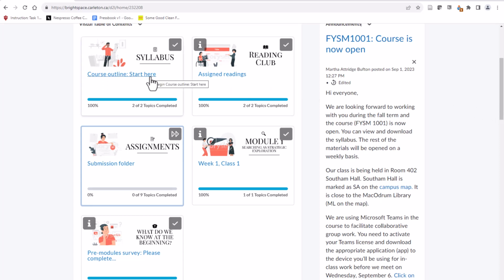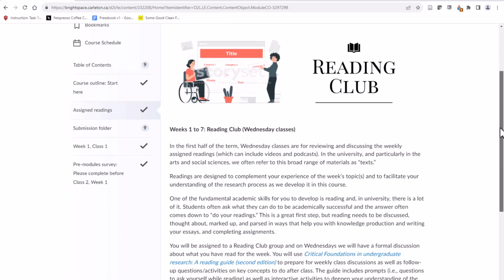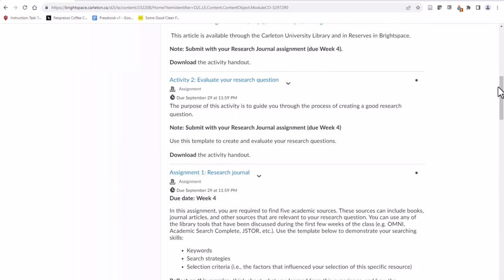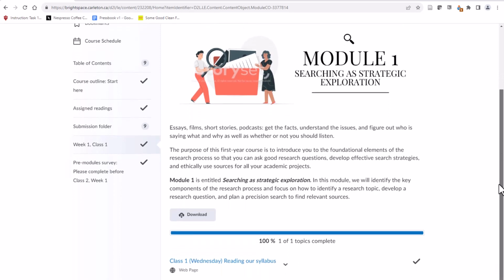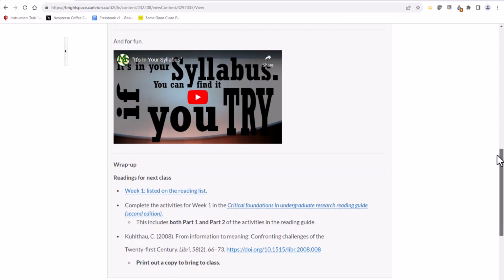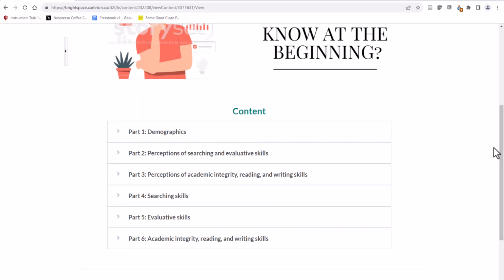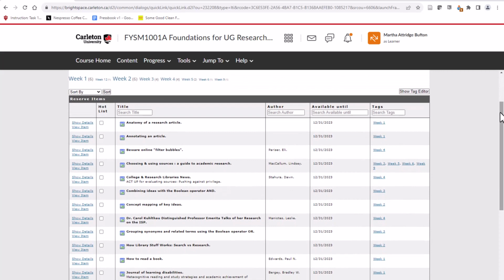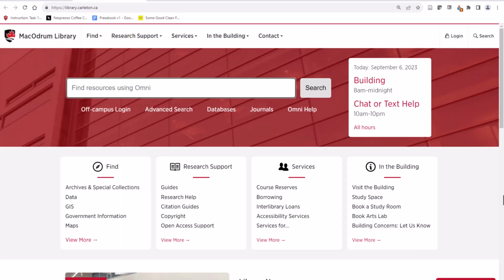FYSM 1001 Brightspace tour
This short video introduces students to the FYSM 1001 course in Brightspace.